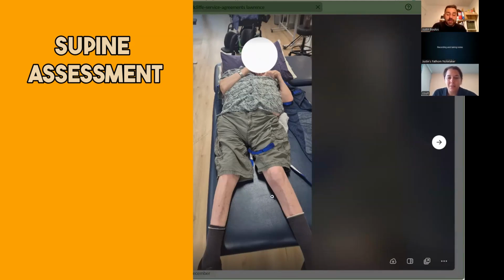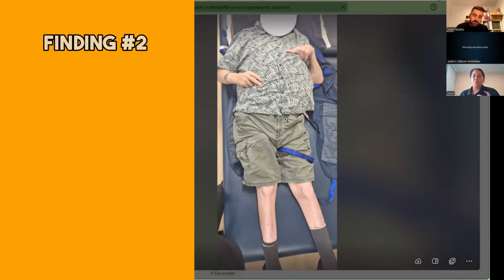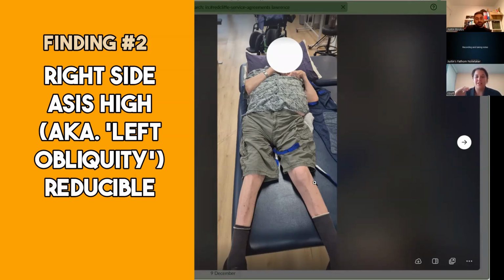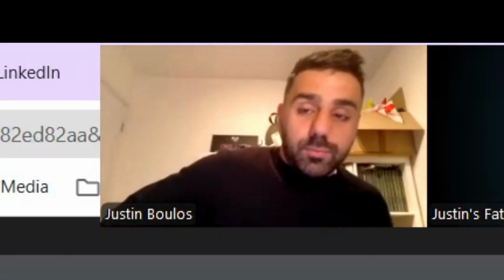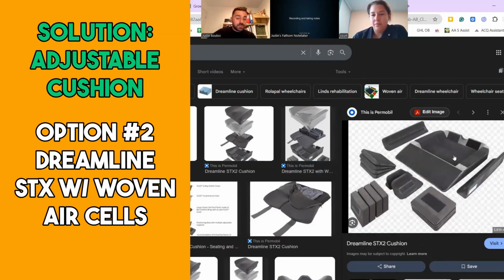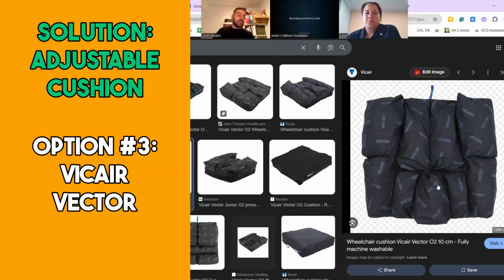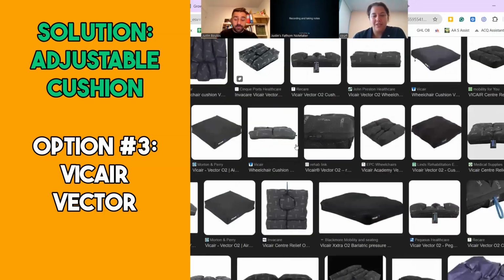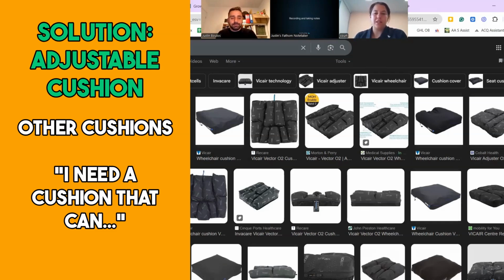Case Study Review: Hip Limitation, Rotation and Cushion Selection (OT Breakdown)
In this video, I show a real 1:1 coaching session with an occupational therapist working with a complex wheelchair user who presented with significant hip limitations.

We walk through how restricted hip flexion can directly drive pelvic rotation in sitting, why forcing a “perfect” 90–90 position often makes things worse, and how to think clearly about cushion selection to accommodate the body instead of fighting it.

Rather than telling you “which cushion to prescribe”, this session shows the clinical reasoning behind the decision-making so you can apply the same thinking to your own clients, suppliers and trial setups.

This is exactly how I coach OTs inside my program: understand the body first, form a clear theory, then trial intelligently in the real world.

If you’re an occupational therapist and you want to stop second-guessing your wheelchair and seating decisions, I also run a step-by-step coaching program that teaches you how to prescribe complex wheelchairs with confidence, including one-on-one support like you see in this video.